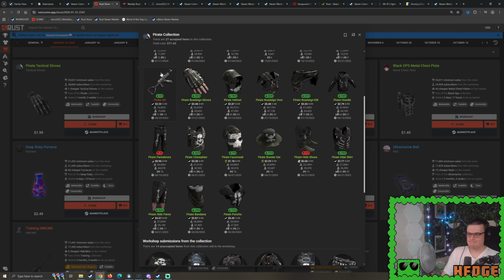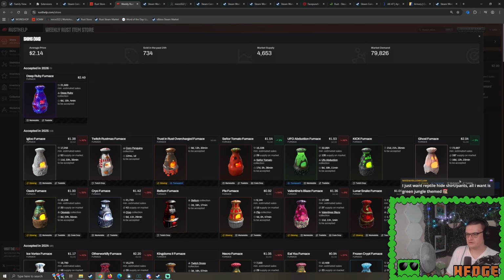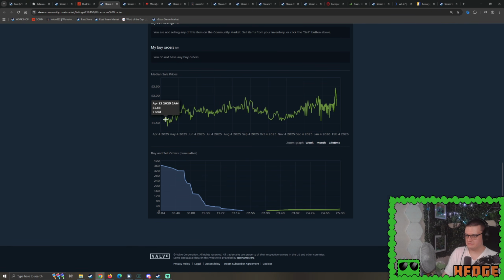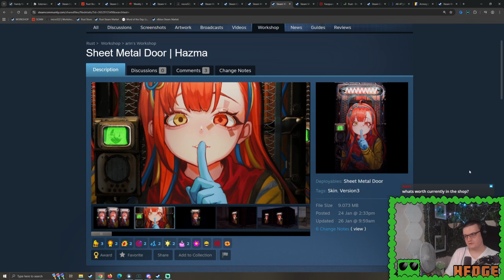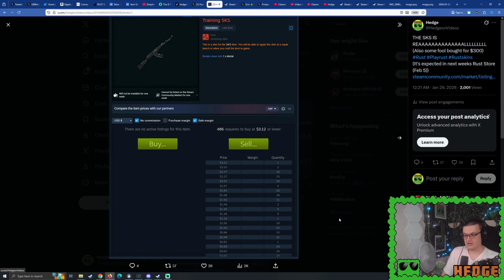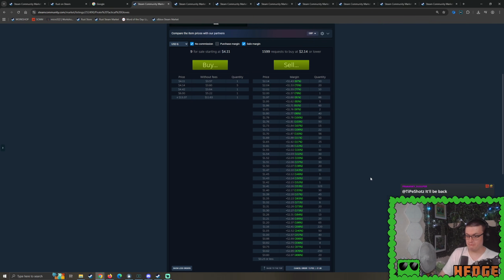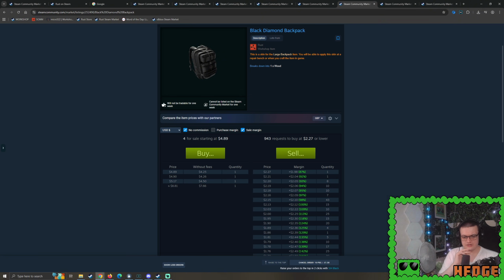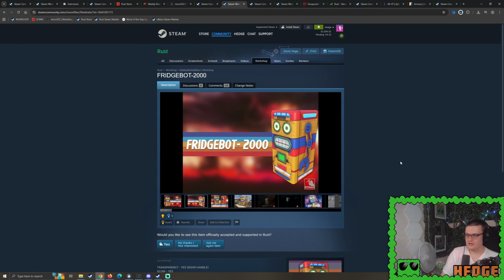Rust Skin Abnormal Buy Orders (January 29 2026)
What is an 'Abnormal' Rust skin? -

0:00 Introduction - RecrutaTV MP5
3:07 Will Training SKS Appear?
4:38 Pirate Tactical Gloves
6:32 Lost Soul Garage Door
8:05 Black Ops Tier 3
11:19 Deep Ruby Furnace
12:26 HellCore MP5
14:41 Black Diamond Backpack
15:48 Ultramarine Bed
18:17 Regular Skin Prices?
20:59 What To Expect Tomorrow?
21:42 Valentine's, Sinotype & Hazma
24:19 Training SKS Price?
26:40 The Buy Orders
29:15 TRAINING SKS IS REALLLLLLLLLL
34:17 Abnormal Buy Order Support